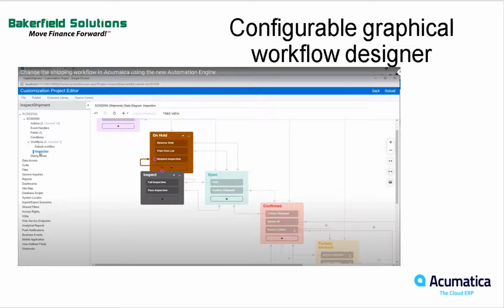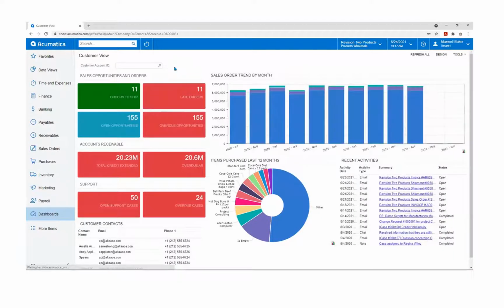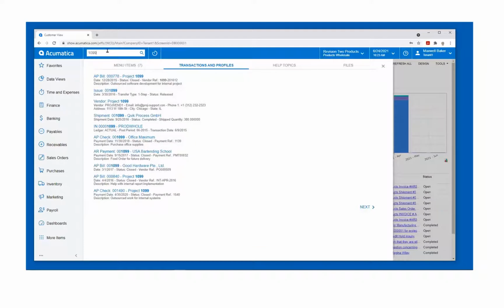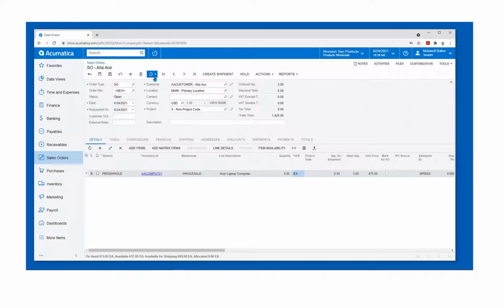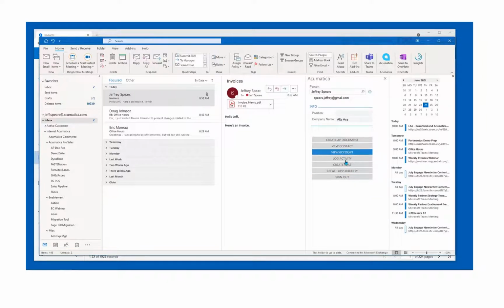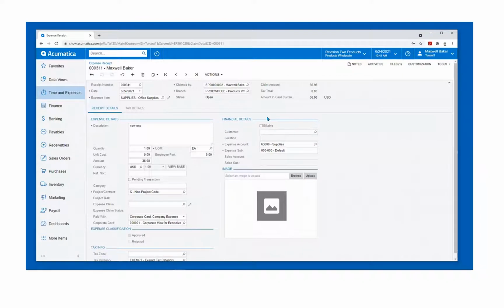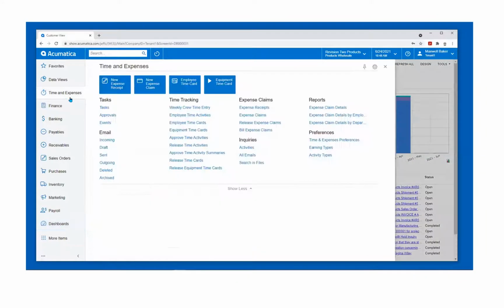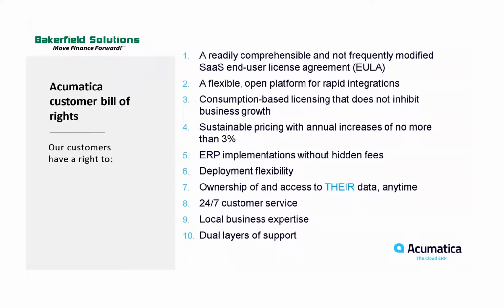Introduction to Acumatica, maximize your potential for growth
Bakerfield Solutions Lunch and Learn 06/24/2021 recording.